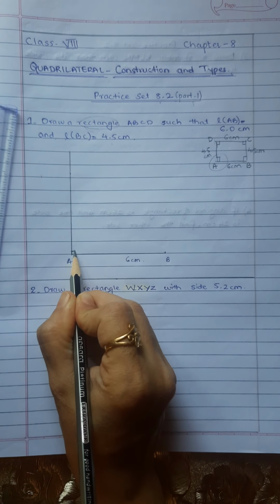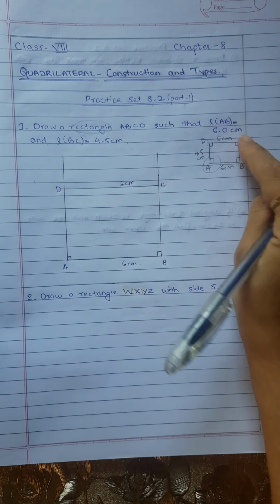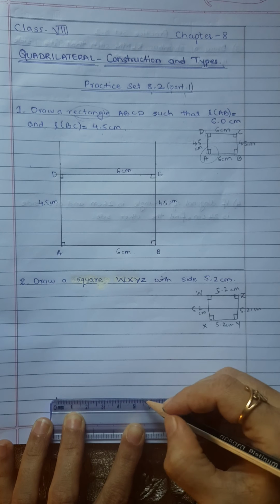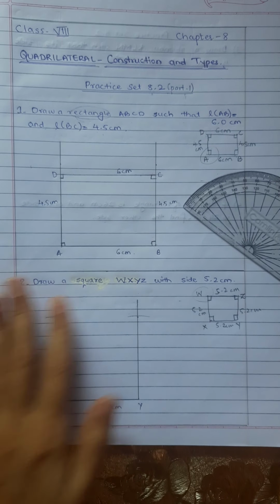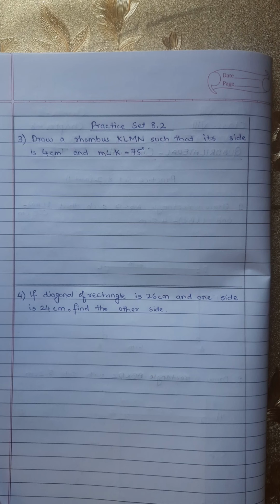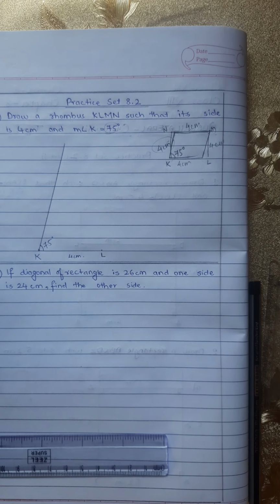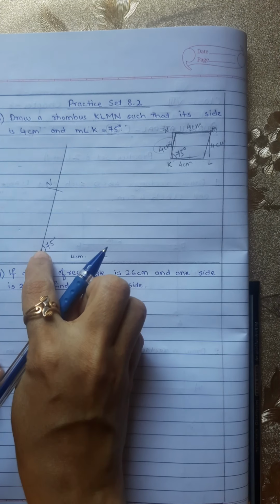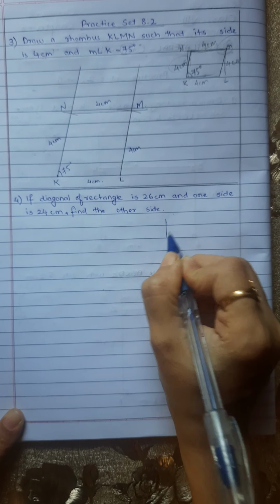8 maths practice set 8.2 (part 1 - Q.1,2,3&4) chap.8 (Quadrilateral-constructions and Types)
In this video maths of class 8
  practice set 8.2(part 1 Q.1,2,3 & 4)
Of chapter 8 (Quadrilateral- construction and Types)
Is explained.
This video answers the following_
How to draw square?
How to draw Rectangle?
How to draw rhombus?
How to find other side of triangle when one side is given?

Useful links_